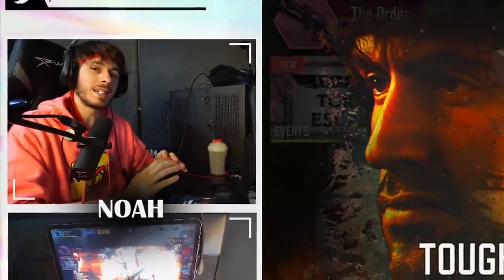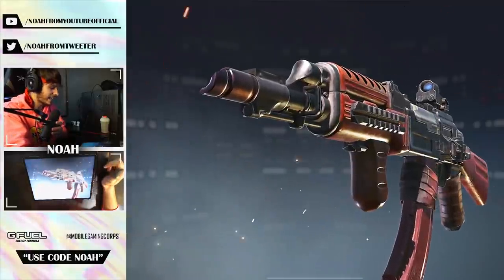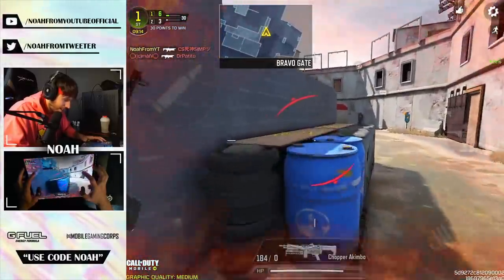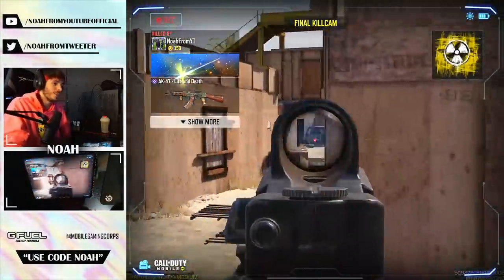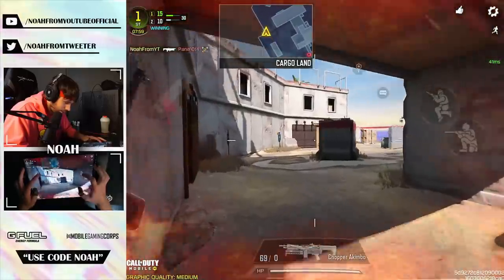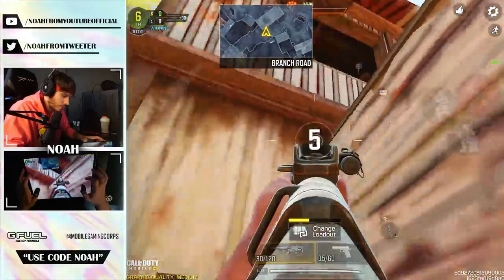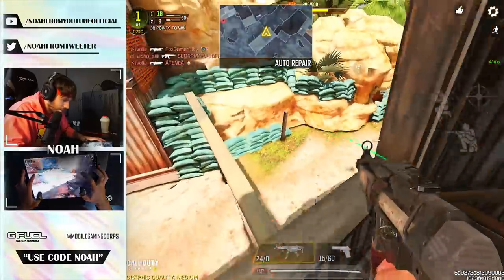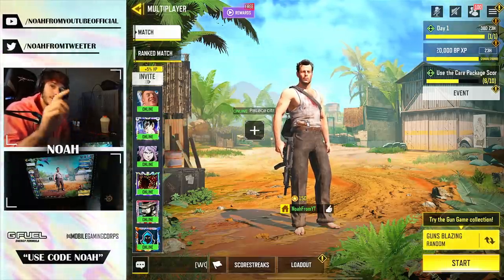Rambo in COD Mobile!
Channel Partners!

0:00-1:26 Intro
1:27-2:30 Rambo Bundle
2:31-5:28 Game 1
5:29-8:06 Game 2
8:07-8:44 Die Hard Bundle
8:45-11:39 Game 3
11:40-12:24 Outro